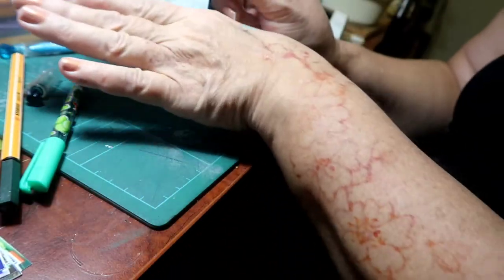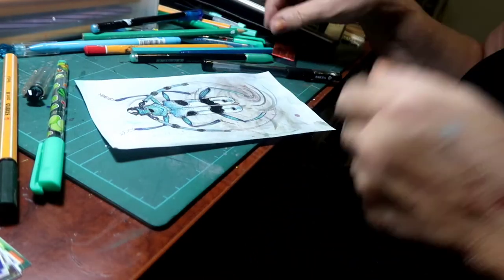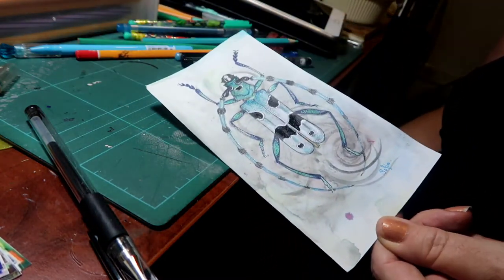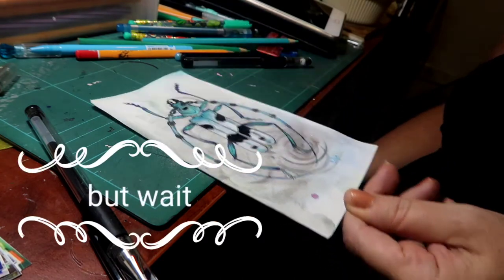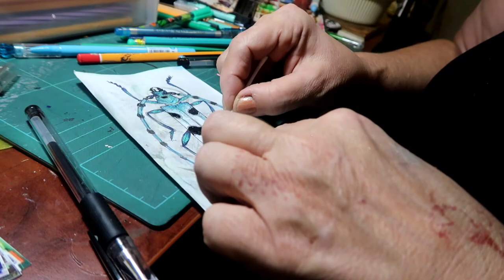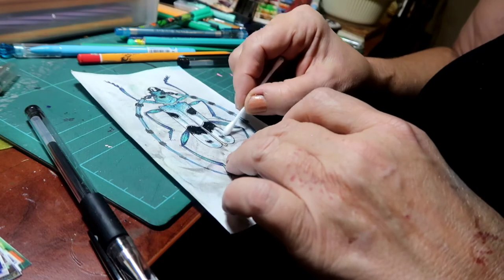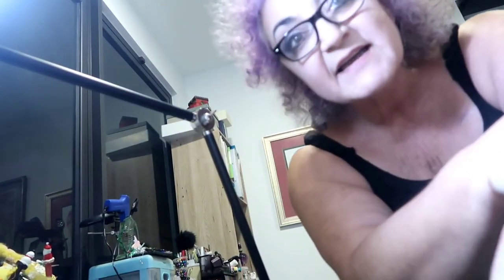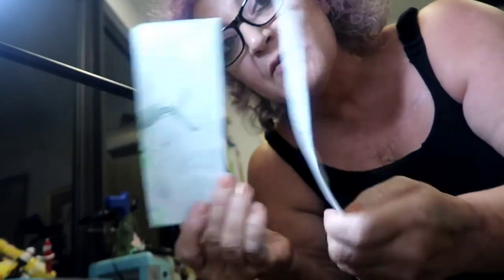Bugs - Longhorn Beetle #2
Continuing my project of painting bugs on paper that I had marbled.
This is part two of the Longhorn Beetle.
A beautiful bug.
Come and join me as we make this beautiful creature really shine.